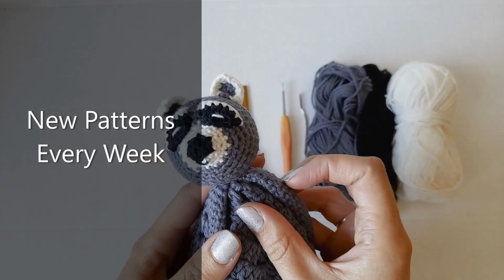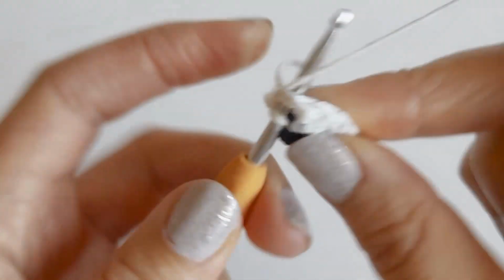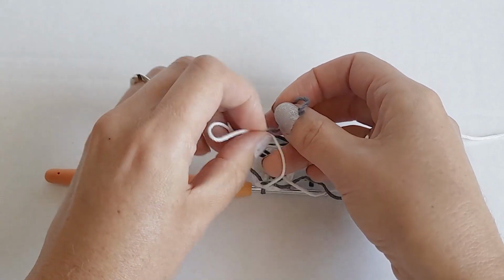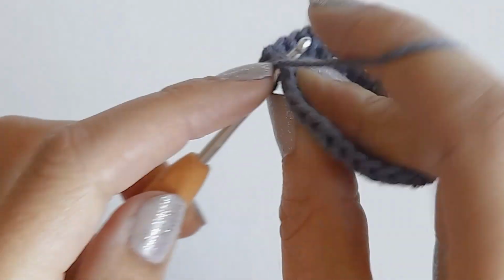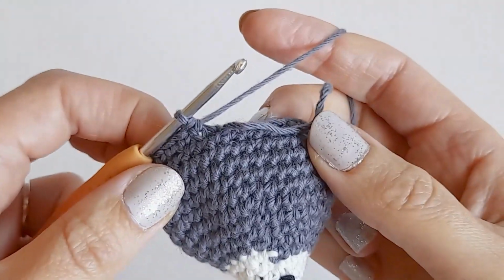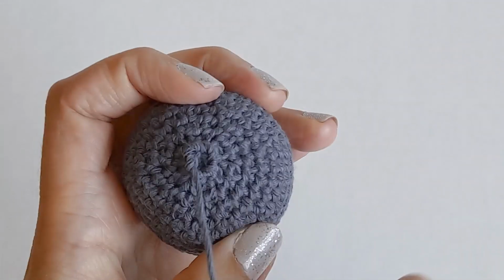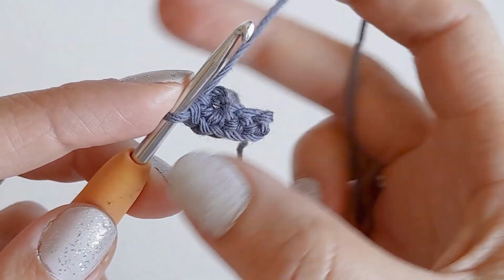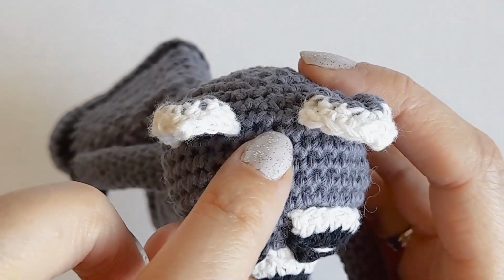Left Handed Crochet Raccoon Lovey, How To Crochet A Raccoon Lovey/Security Blanket [Left Handed]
Learn how to crochet this raccoon lovey blanket for left hand crochet.
This crochet raccoon lovey is my newest addition to my crochet lovey collection.